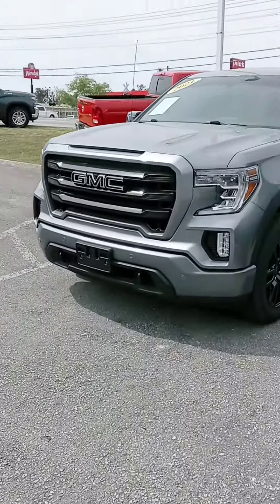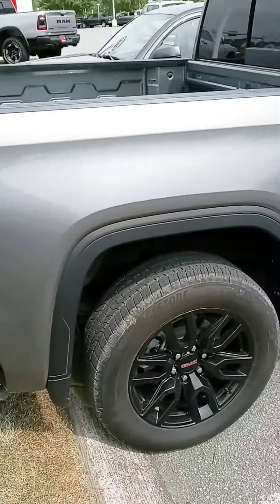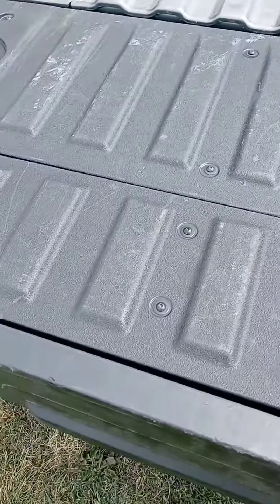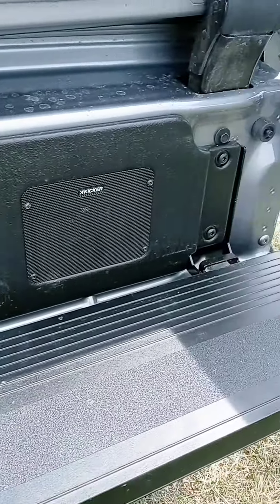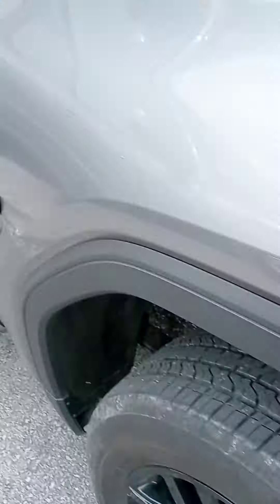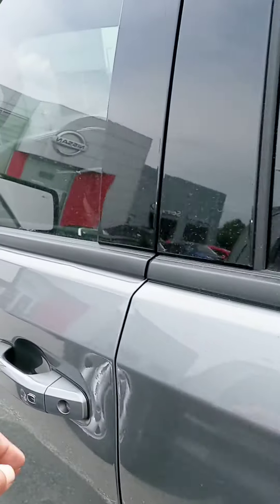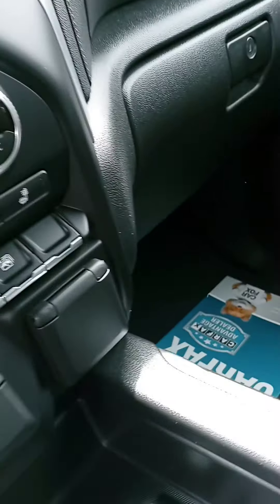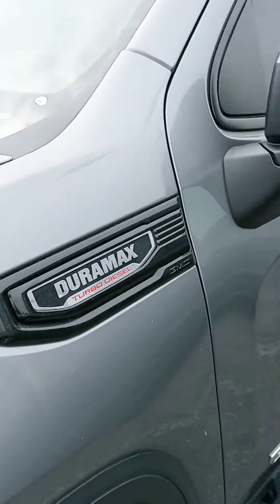Todd, here's that Sierra Elevation at Victory Nissan